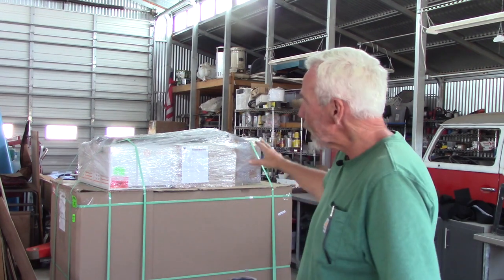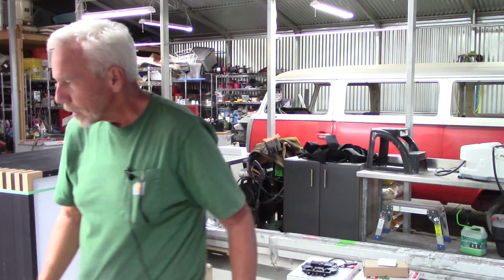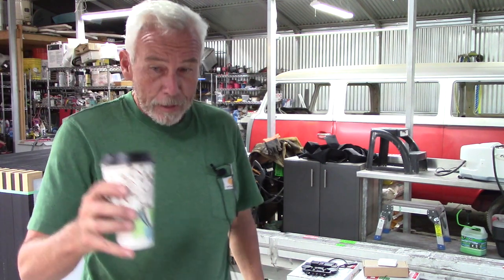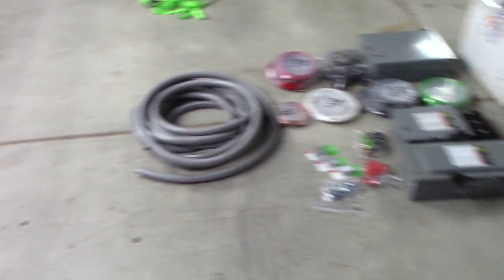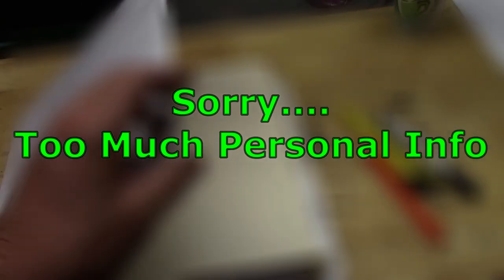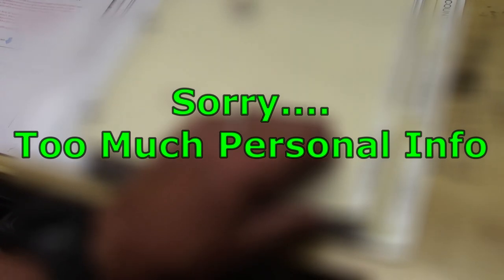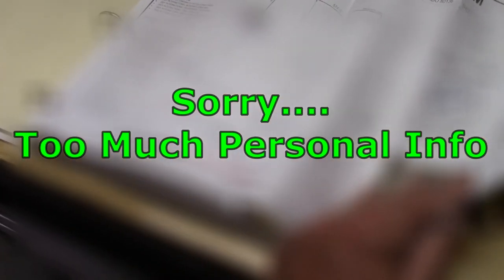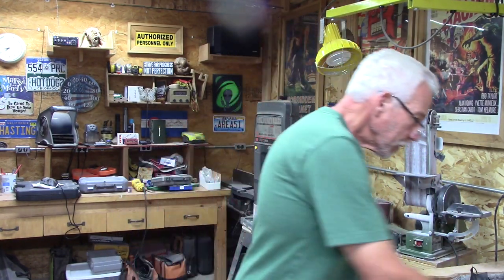DIY Solar Project #2 - The Kit - What's Included & What's Not Included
The kit finally arrived.

DIY Solar

Solar Wholesale
Next Energy Alliance Solar Panels
Solar Panels
AP Systems DS3 Microinverters
Micro Inverters

 - timestamps -
0:00 - Arrival
1: 22 - Overview
2:40 - Breakdown
4:14 - Subsets
6:02 - Panels
6:22 - MicroInverters
7:14 - Electrical
7:30 - SnapNRack
8:00 - Misc
8:51 - Documentation
9:37 - What's Not Included